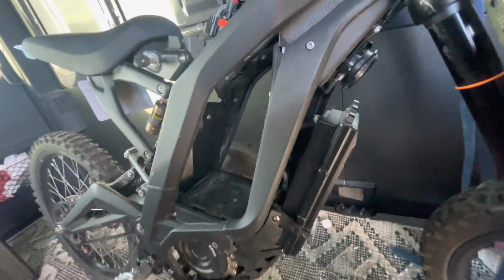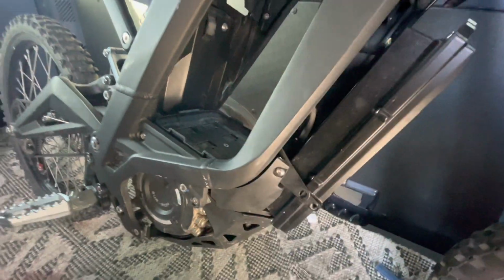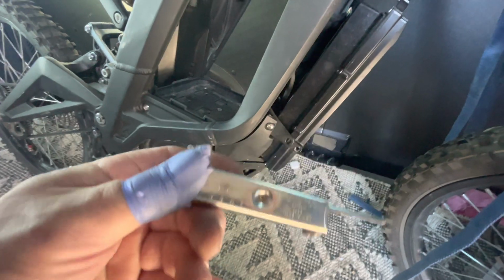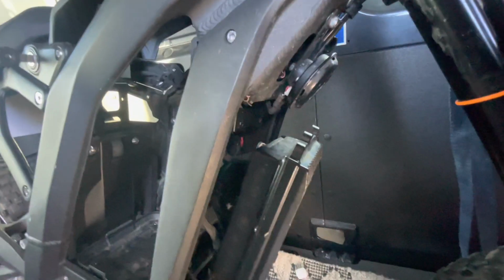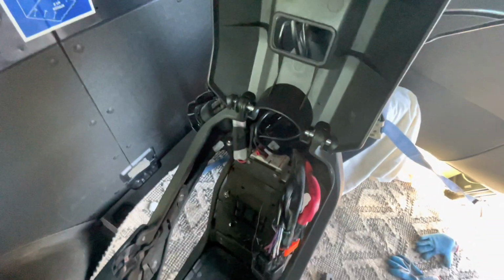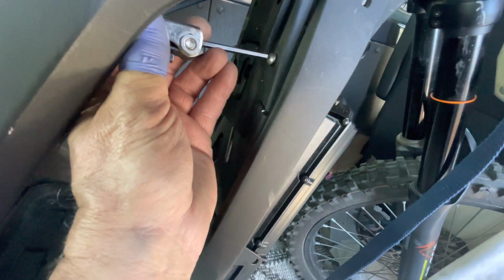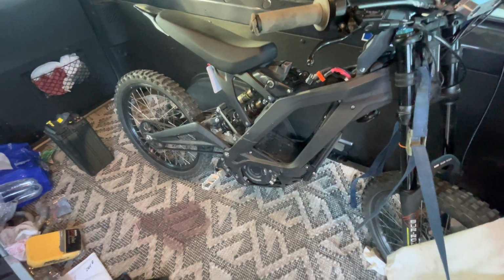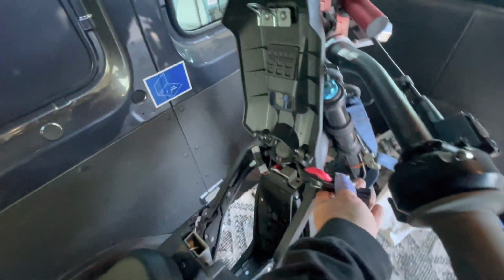SUR RON BLACK X EDITION TILT SENSOR REMOVAL & BRAKE SENSOR DISCONNECT. REDUCE PROBLEMS.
SHOWING HOW TO REMOVE THE TILT SENSOR.